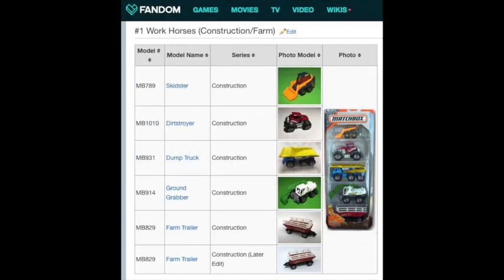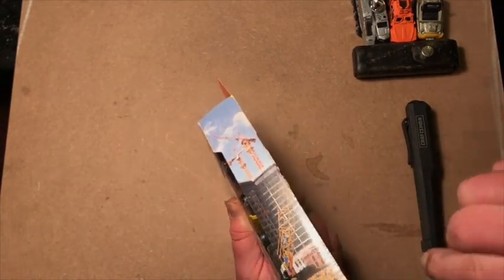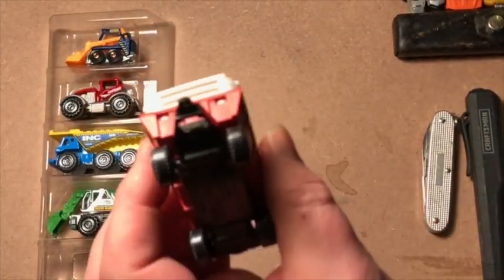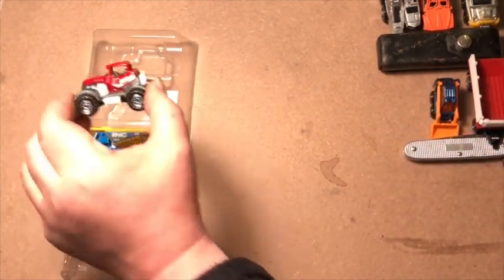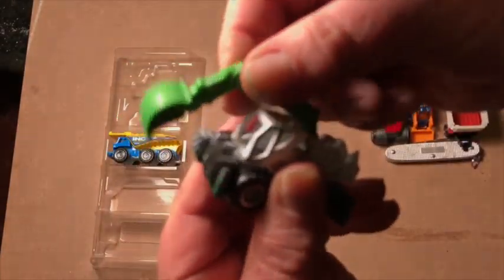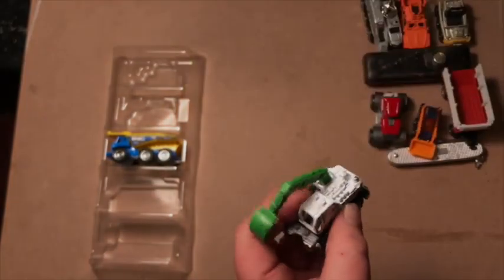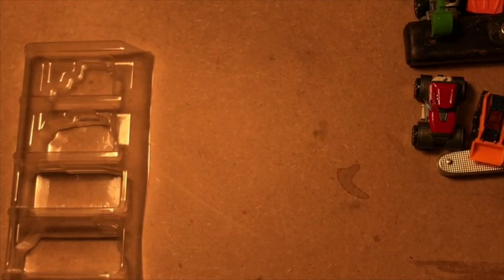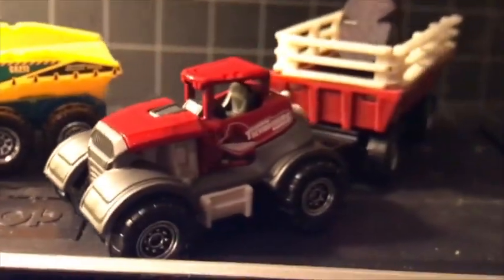Matchbox "Work Horses: Construction/Farm" (2017) 5 Pack, Open & Evaluate SKIDSTER = WINNING!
Neato non-race car 5 pack by Matchbox with the adorable little "Skidster", a six-wheeler refuse removal Space Truck, mighty "Dirtstroyer" and other strange tales. The set may be a bit older, out of current interest and the subject of other review videos but I can live with it. My uploads are part of a larger multimedia + performance art project about toys. In this case die, cast vehicles and the contemporary sub-culture related to collecting them. I also just like Space Trucks  ;]